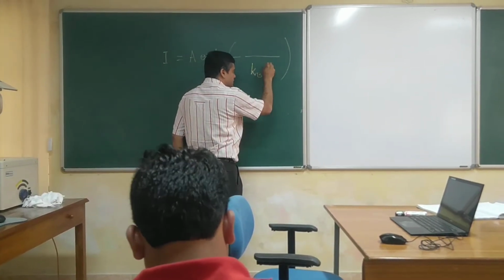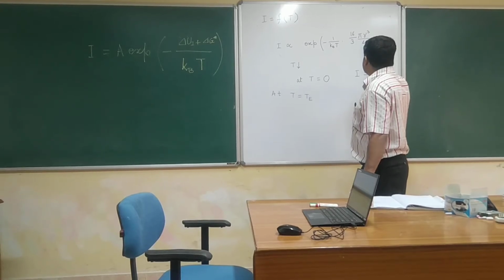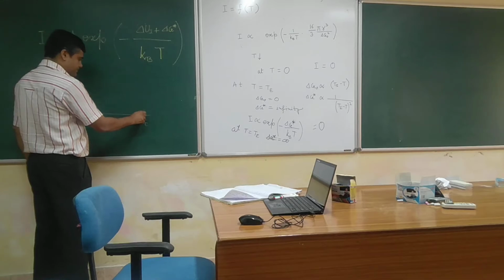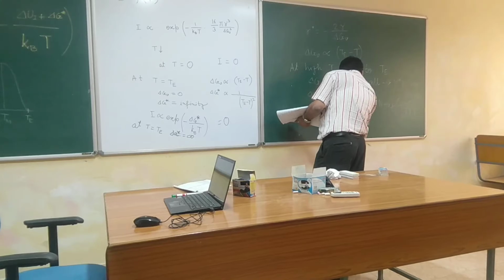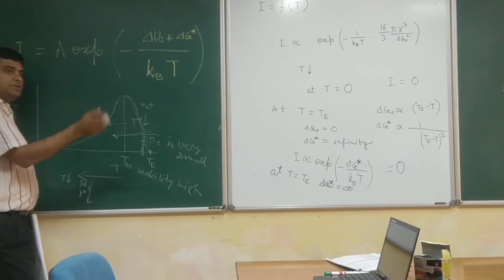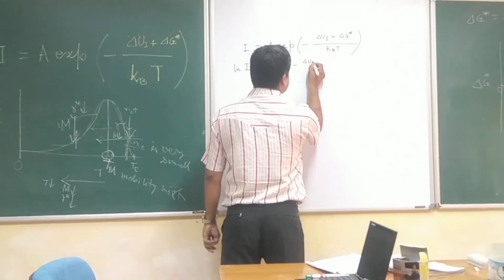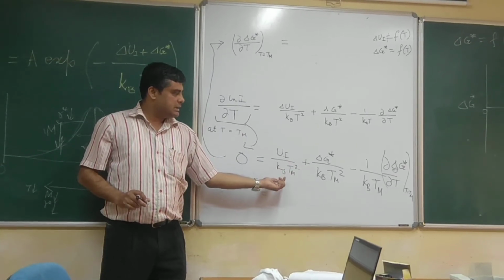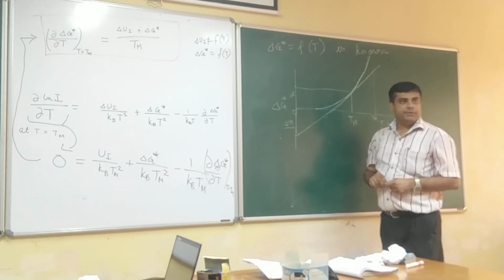Nucleation | Part 8